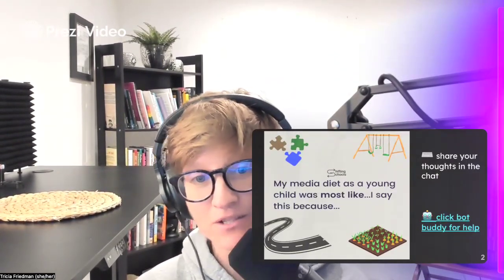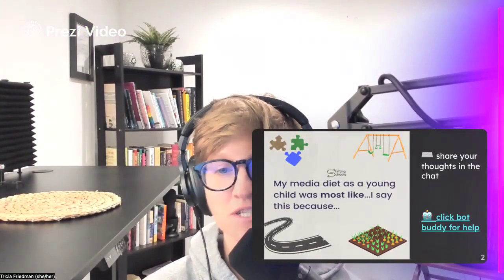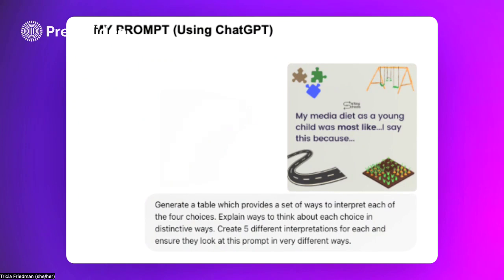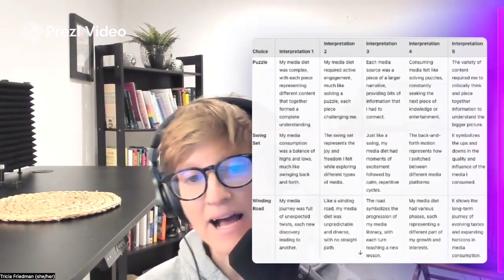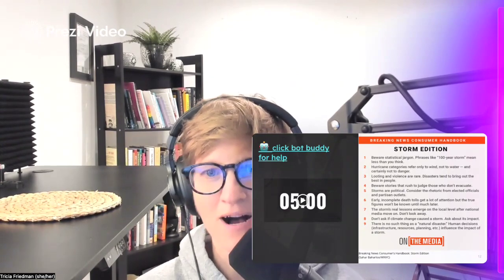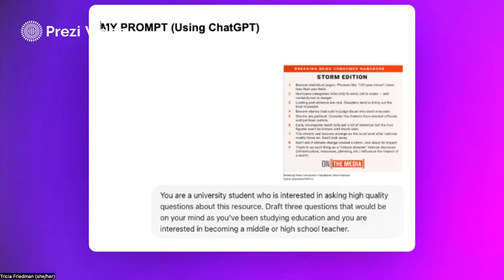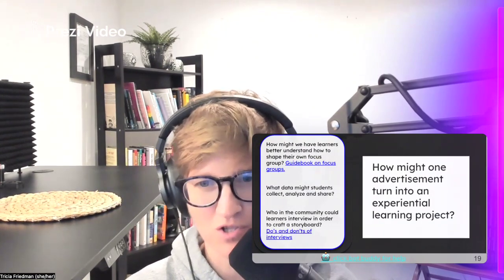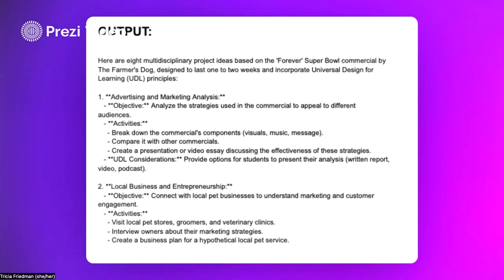Embedded scaffolding with Generative AI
What does it mean to build AI Literacy through conversation?
This video explores a way to emphasize collaboration.